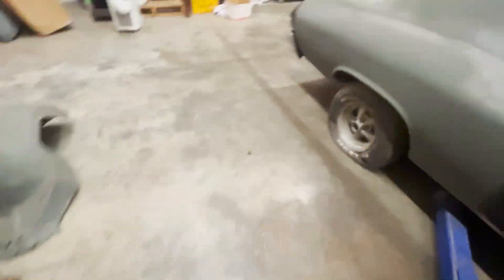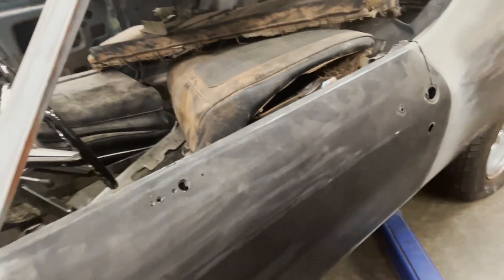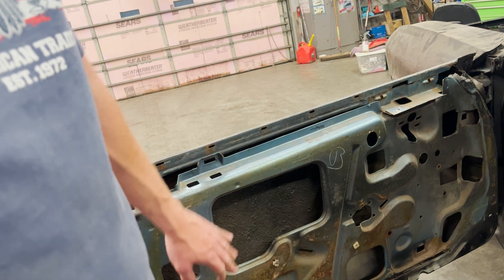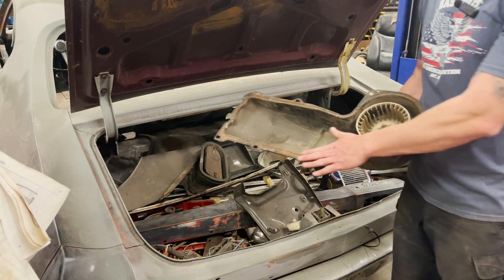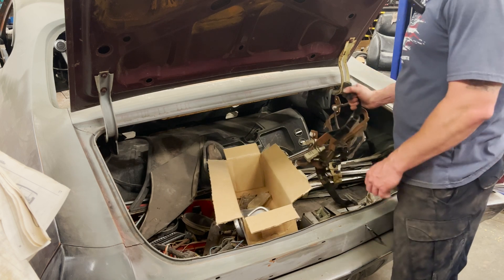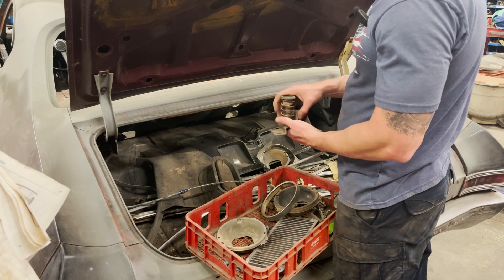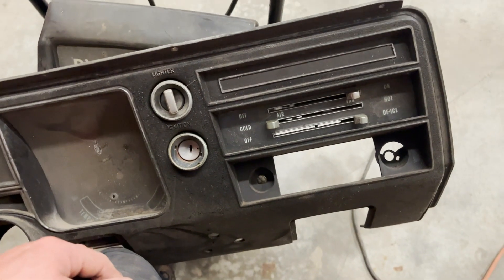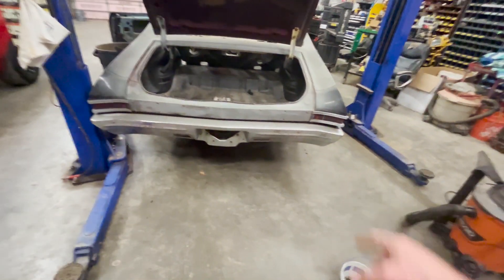'68 CHEVELLE, Door Alignment | Ep 2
In this episode, I work on cleaning out the car and aligning the doors.